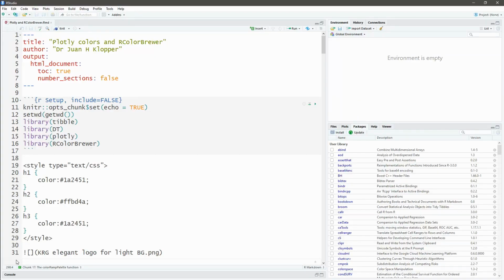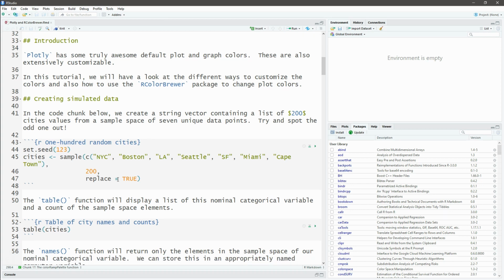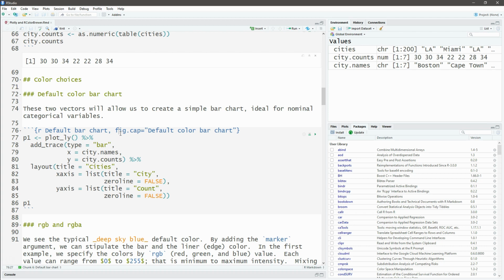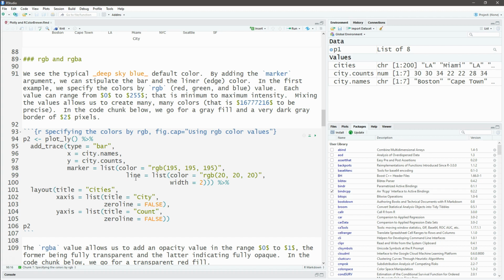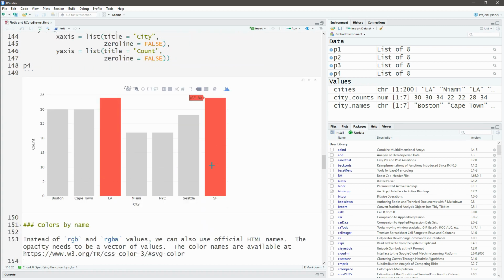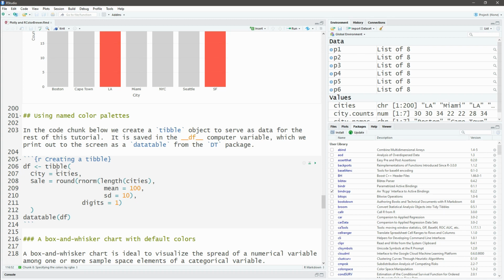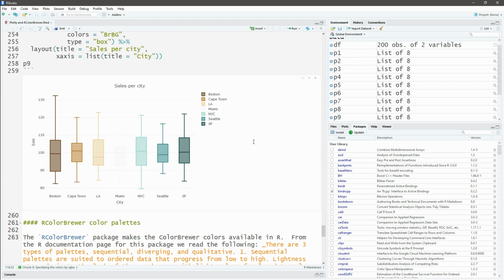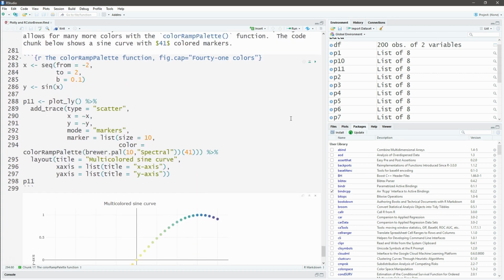Plot colors in Plotly and RColorBrewer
"In this tutorial I show you all the common ways to change the color of your plots, charts, and graphs in Plotly for R.  This includes the use of the RColorBrewer package."